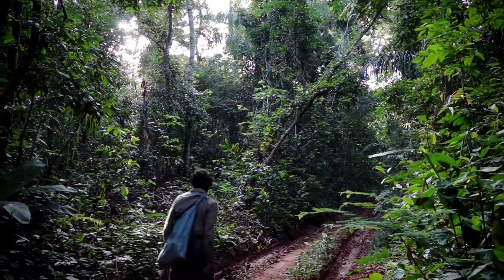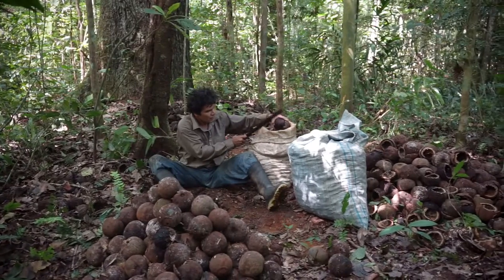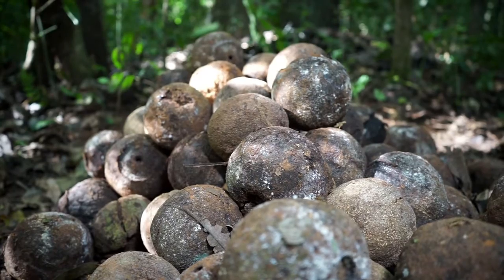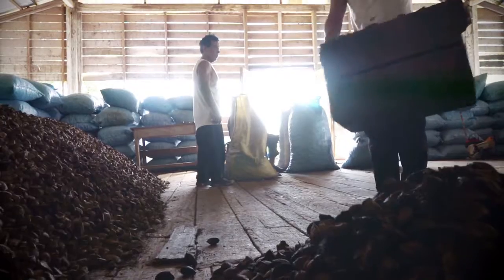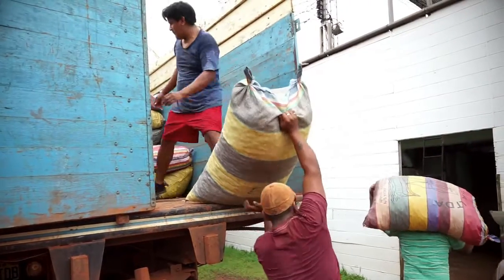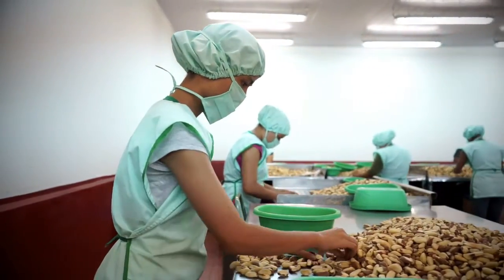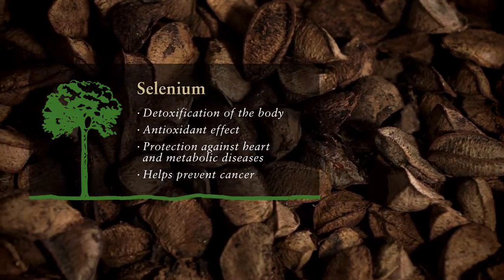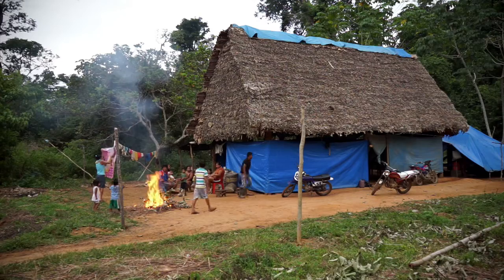Hylea 1884, Bolivia – A small nut saves the rainforest (Brazil nuts, documentary)